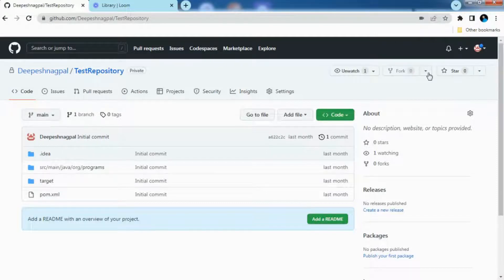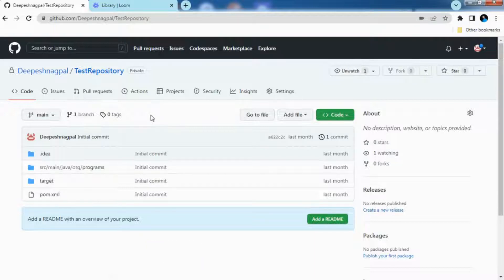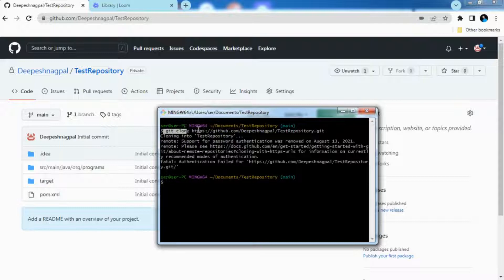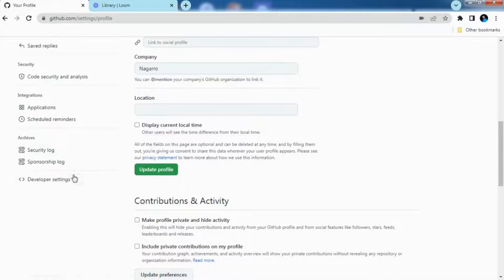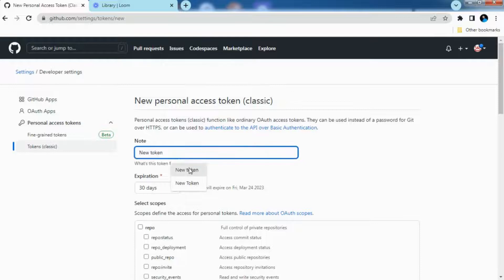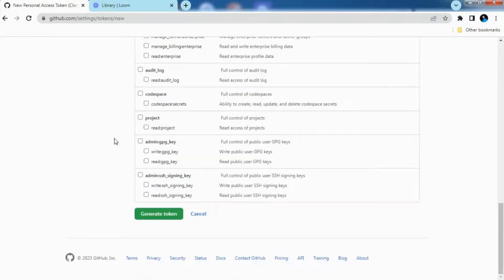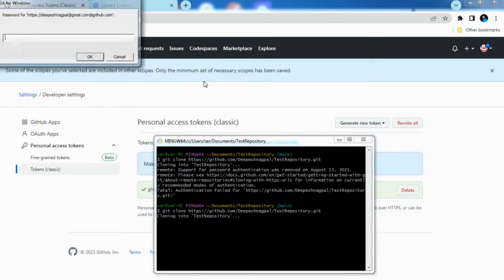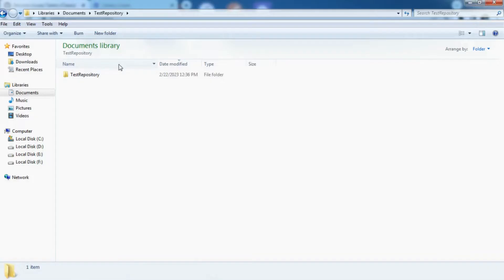🔥Git Authentication Failed for Git Clone -- FIXED🔥 | Easy Steps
Support for password authentication was removed on August 13, 2021
Authentication failed for Git Clone,
Authentication failed for Git Push,
two step authentication failed,
2 step authentication,
2 step verification,
github account,
git authentication,
security authentication,
2 step authentication,
two factor authentication on github